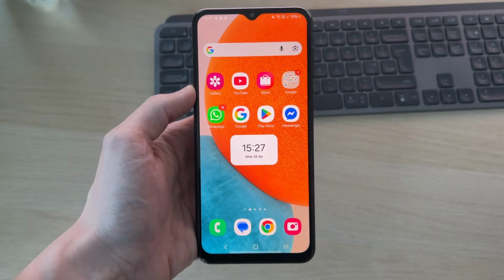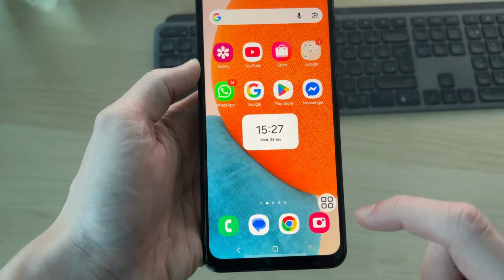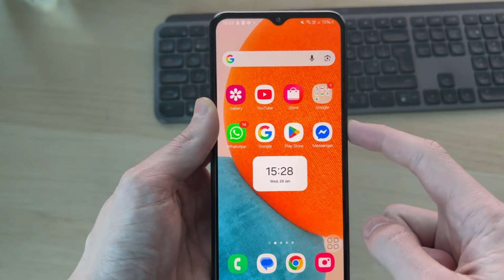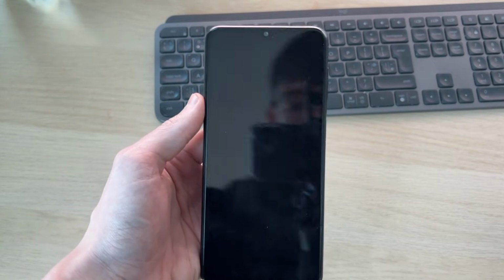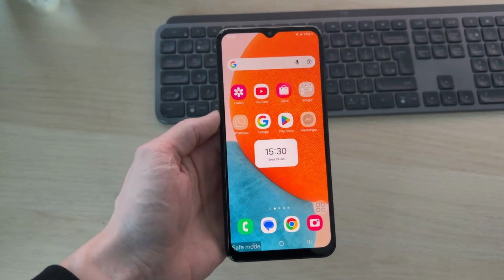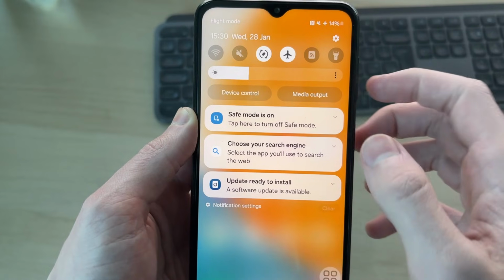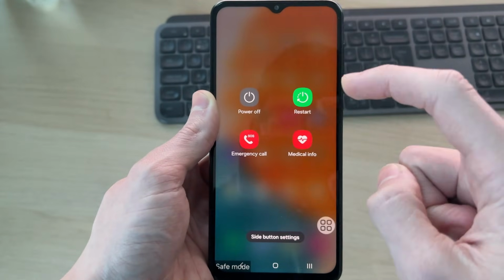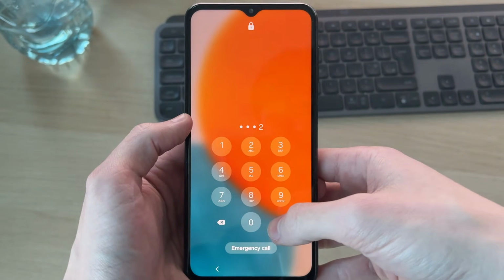How To Turn On or Off Safe Mode On ANY Android - Step By Step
Learn how to turn on or off safe mode on any android in this video .

GuideRealm